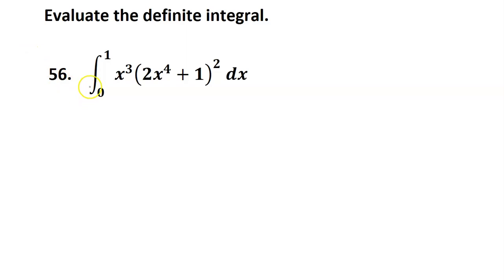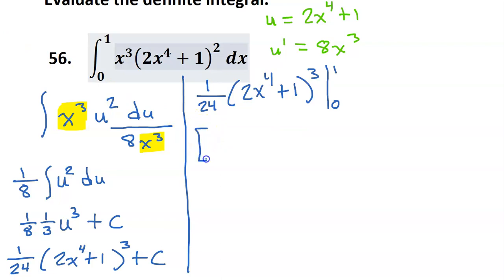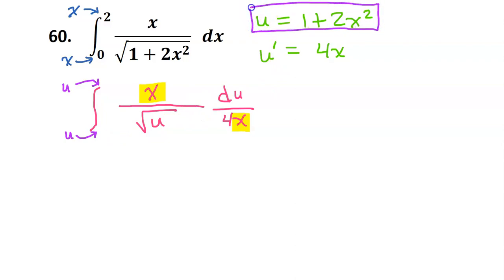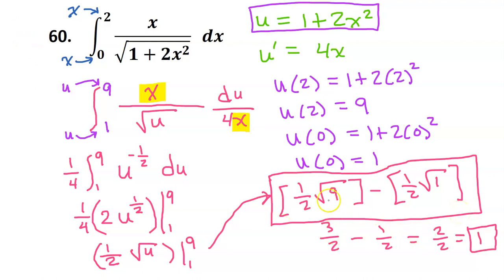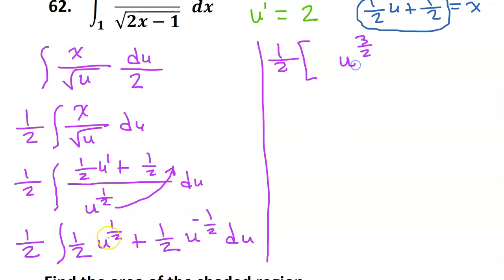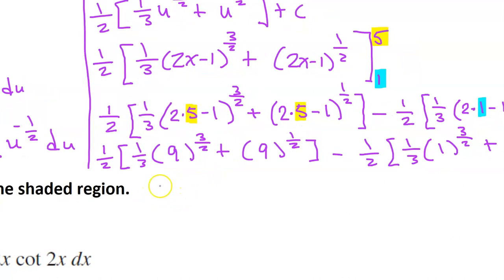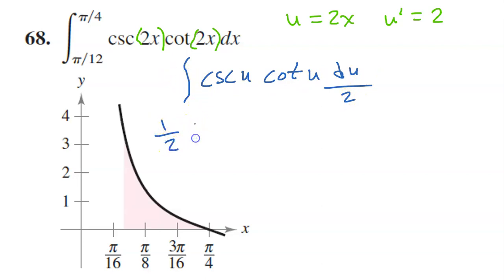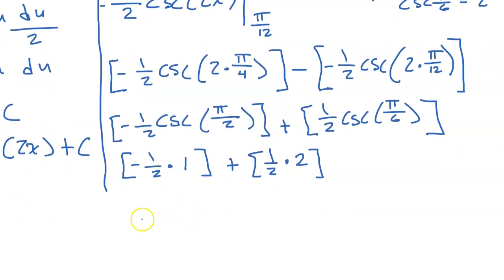5.4F - u-Substitution with Definite Integrals [AP Calculus]